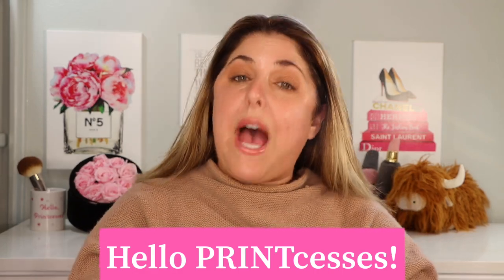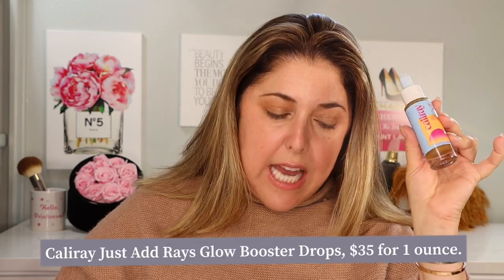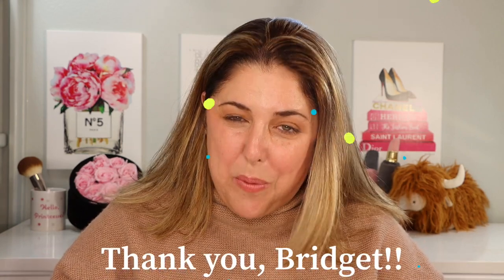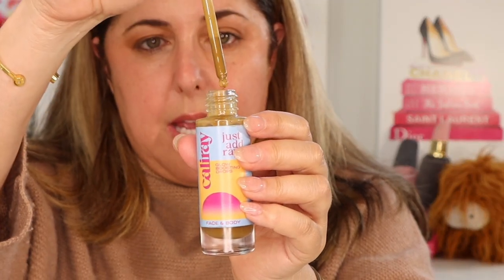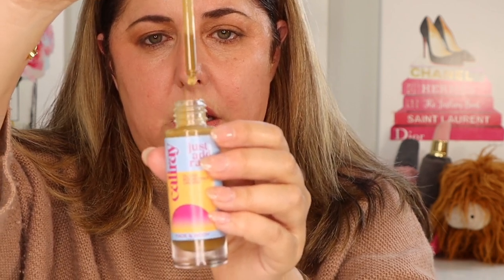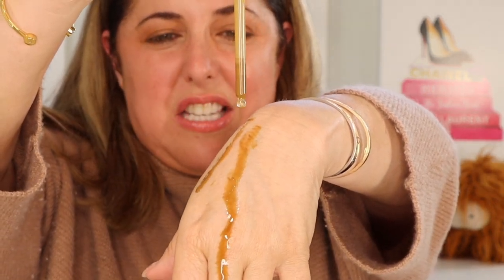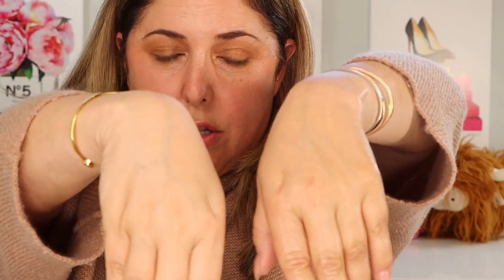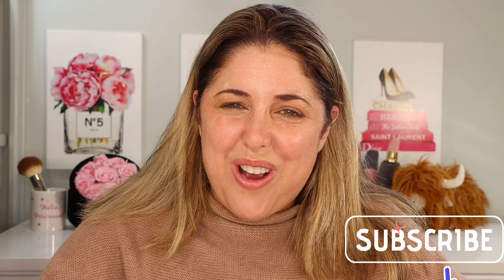NEW Caliray Just Add Rays Universal Translucent Glow Booster Drops!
Hello PRINTcesses!

**Excited to look at the new Caliray Just Add Rays Universal Translucent Glow Booster Drops!!**

👍 Send Me Items:
4712 E. 2nd Street # 546

👇Products Mentioned👇

Caliray Just Add Rays

Drunk Elephant D-Bronzi Bronzing Drops

Hydrabeam Brightening + Hydrating Under Eye Concealer in shade 2

Slip Tint Dewy Tinted Moisturizer in shade 3

Dior Backstage Eyeshadow Palette in Coral

Melt waterline pencil in Cocoa

Victoria Beckham Futurelash Mascara

Victoria Beckham Bronzer in shade two

Pat McGrath Bridgerton Blushing Delights

Givenchy Rose Perfecto Tinted Balm

My foundation matches for your reference:
Surratt 6